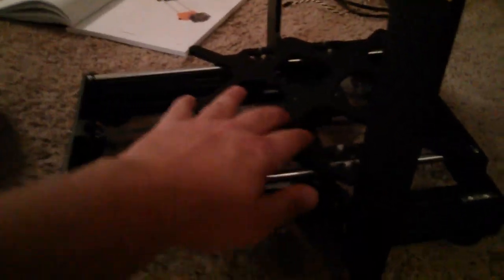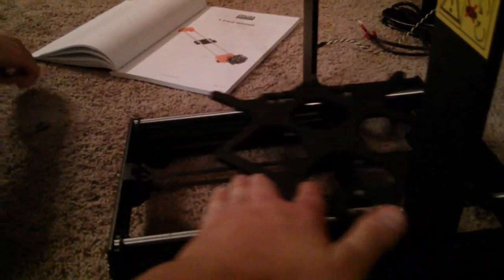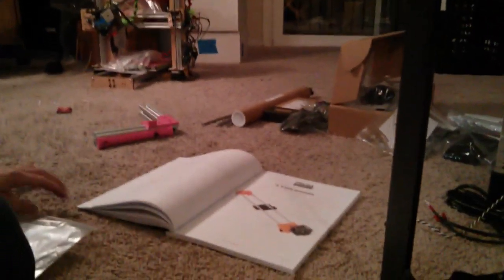finished with y assembly prusa mk3 build 20180213 230902